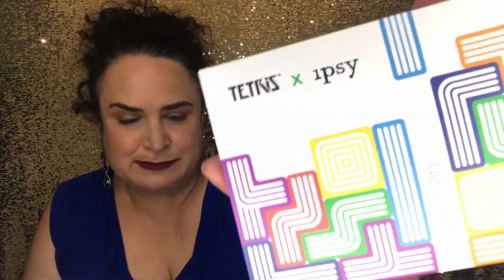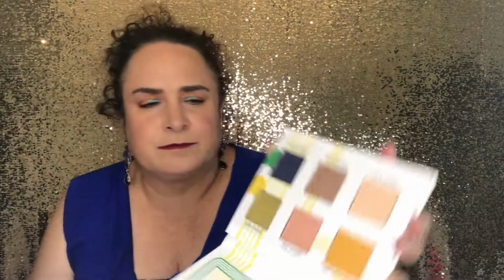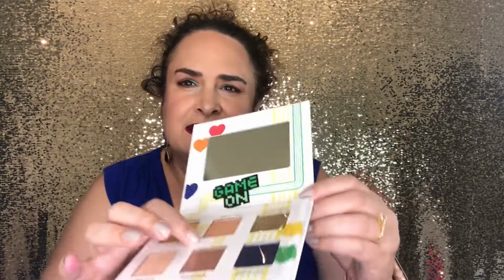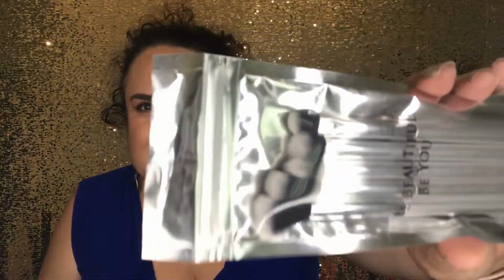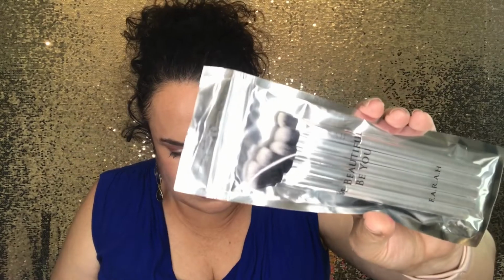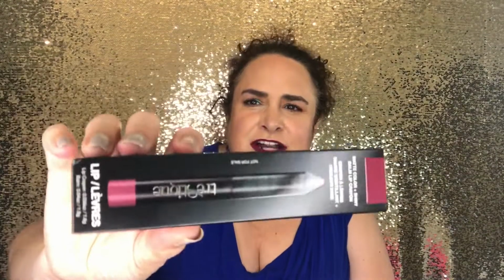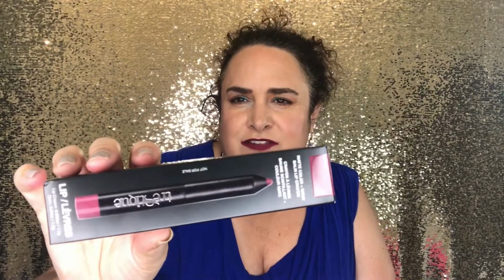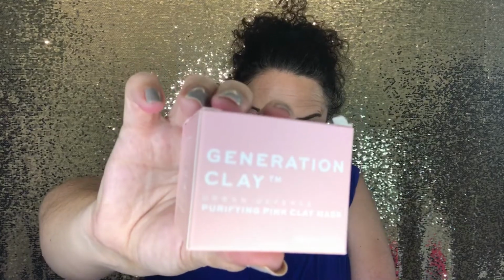Eyeshadow Palette Giveaway / Ipsy Glam Bag Plus June 2019 Unboxing and Review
1 - You Must Be a Subscriber to my Channel, and have your subscriptions set to public.  That’s the only way for me to verify that you are a subscriber.
2 - You Must Like this Video
3 - You Must Leave a Comment as directed to in the Video
4 - You Must watch this video all way through.
4 - You must be 18 years or older, or have your parents permission to enter the giveaway.

The GIVEAWAY will remain open until midnight Mountain Time Zone On July 31, 2019.

I will pick a winner using a random comment picker.  I will notify the winner.  They have 48 hours to respond.  If they do not respond within 48 hours I will choose another winner.

Good Luck

My Links:
ipsy - Get extra bonus points.

Products in the June 2019 ipsy Glam Bag Plus:
F.A.R.A.H. Brushes, 5-Piece Eye Perfection Set, MSRP $50
Sunday Riley, C.E.O. Vitamin C Rich Hydration Cream, Cruelty Free, MSRP $65
Trestique, Matte Color + Shiny Balm, Shade - Belize Bordeaux, Cruelty Free, MSRP $25
Tetris x ipsy, Game On Eyeshadow Palette, MSRP $24
Generation Clay, Urban Defence Purifying Pink Clay Mask, MSRP $39
Total Value of box: $203